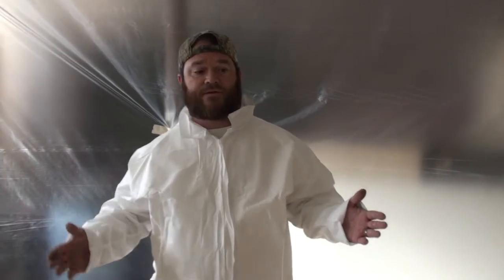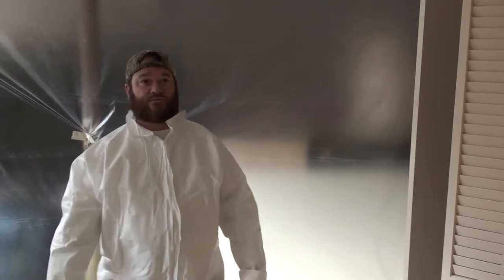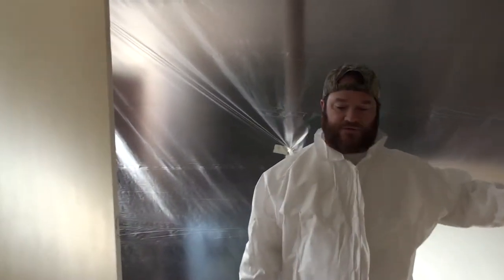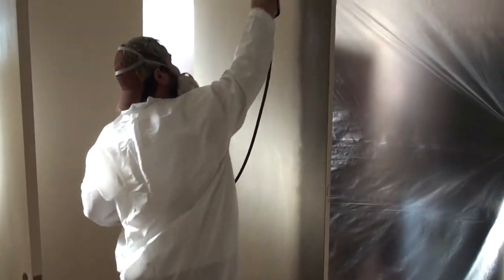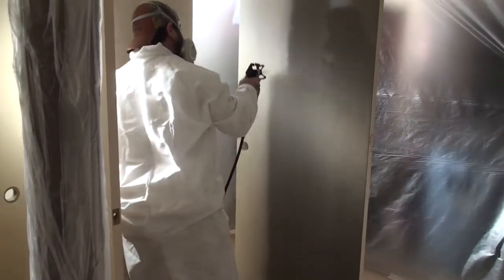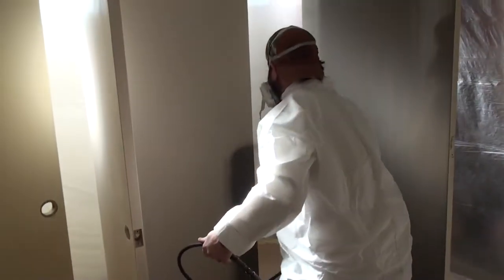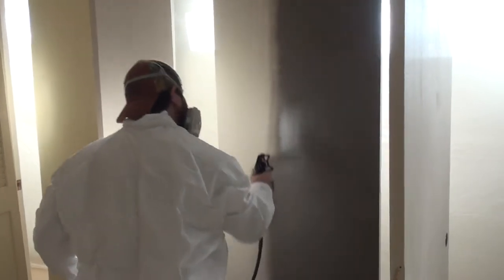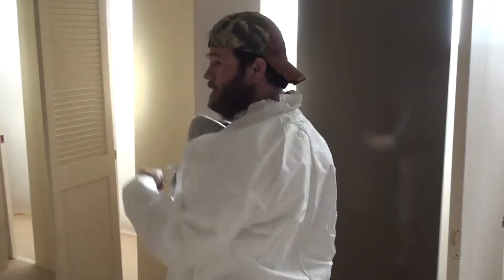Fresh Coat Painting Company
Fresh Coat Painting Company is available for all your painting needs in the greater Nashville, TN area.